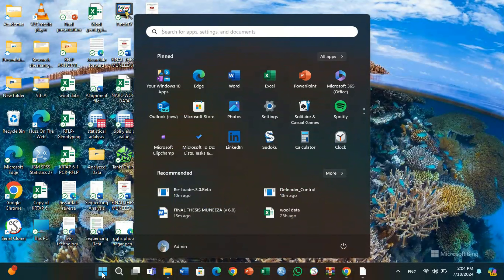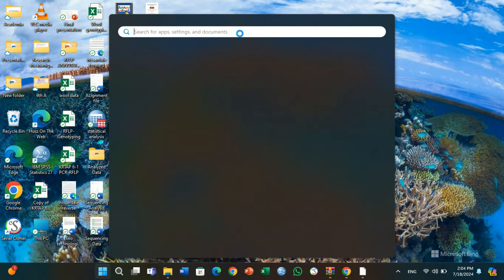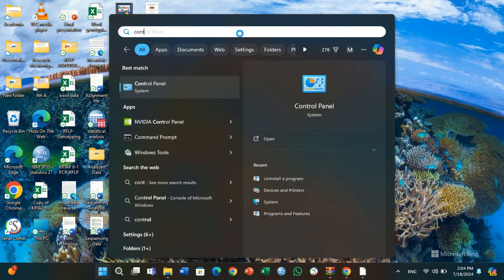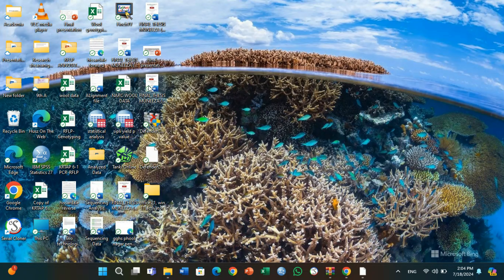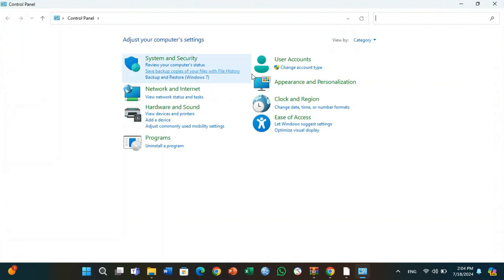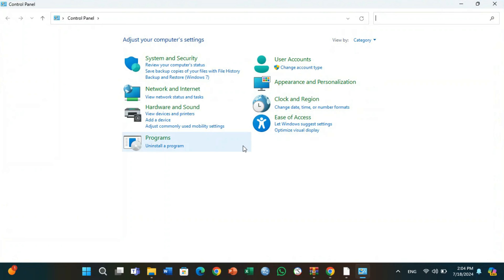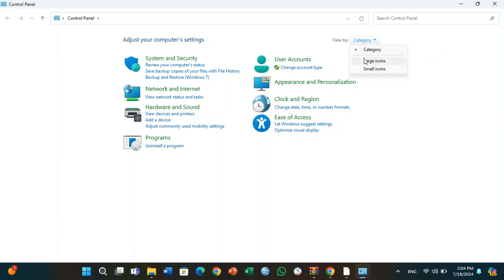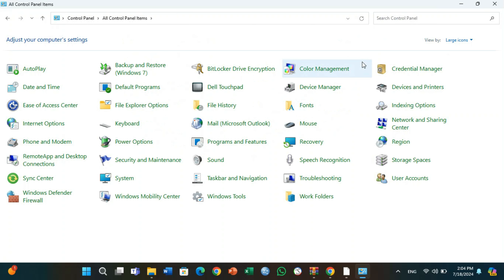How to Open Control Panel in Windows 11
Looking for ways to access Control Panel in Windows 11? In this video, we’ll show you several methods to quickly open the Control Panel and make changes to your system settings. Whether you prefer using search, run commands, or shortcuts, we’ve got you covered!

Watch now to learn How to Open Control Panel in Windows 11 and manage your system settings effectively.

Similar keywords include:

    Open Control Panel in Windows 11
    Access Control Panel Windows 11
    How to find Control Panel in Windows 11
    Quick ways to open Control Panel Windows 11
    Control Panel shortcuts Windows 11

Suggested Hashtags:
Check our Products and support us